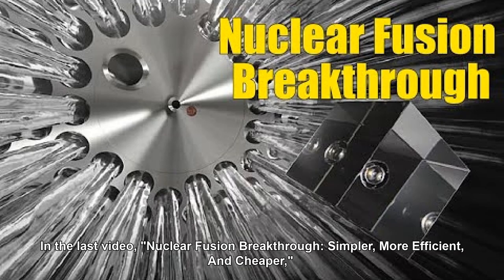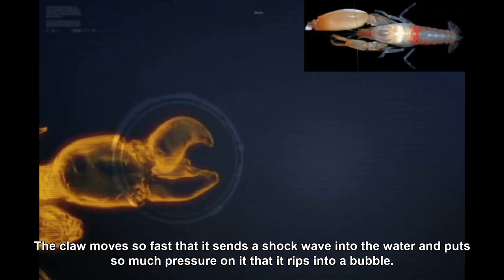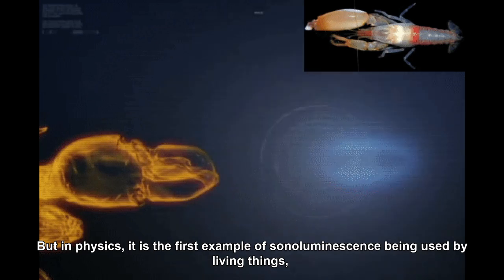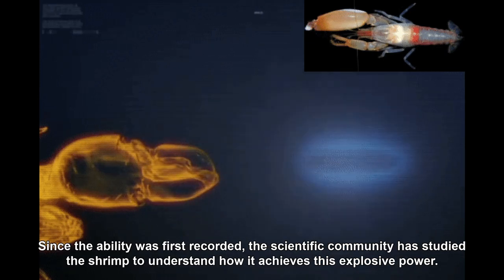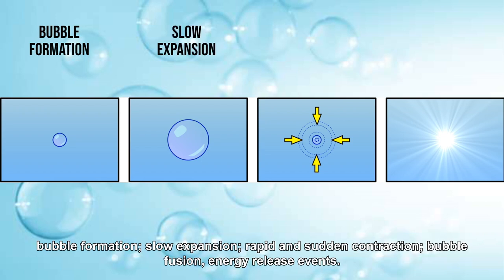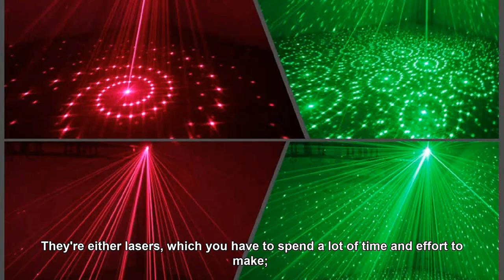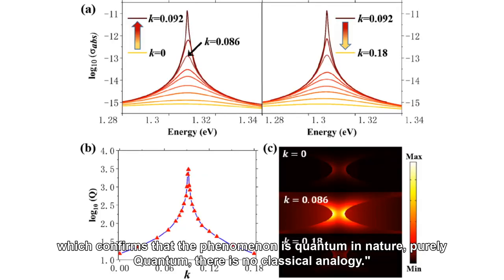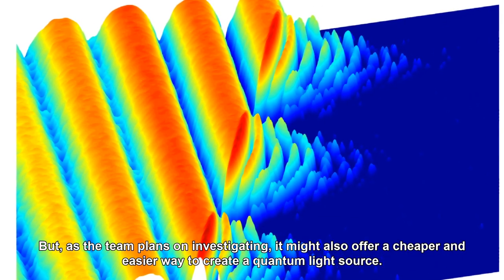Simply Explained: Pistol Shrimp vs Latest Fusion Technology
Scientists of a spin-out from the University of Oxford have developed a new technique to achieve nuclear fusion more directly and more efficiently. The researchers said this innovative technology was inspired by a type of shrimp called the pistol shrimp.